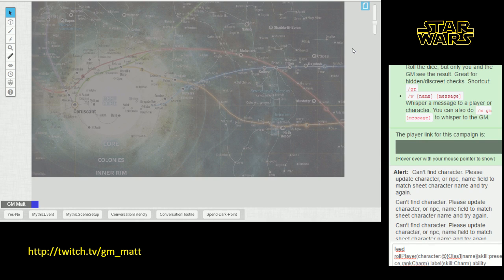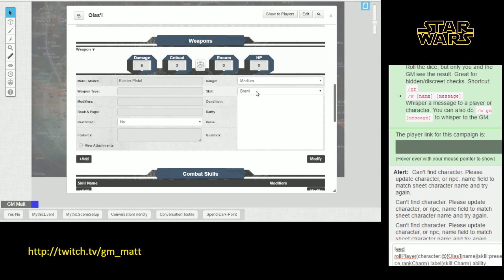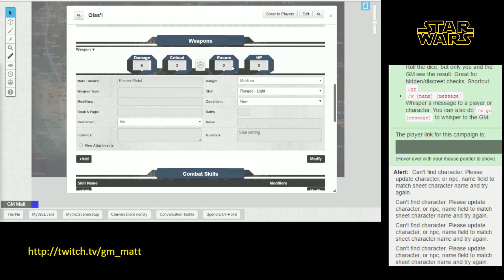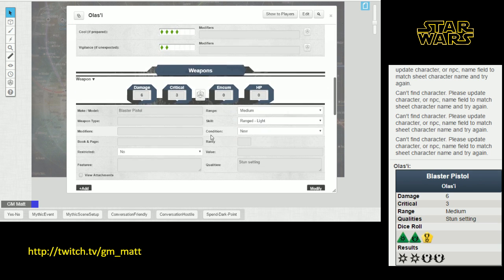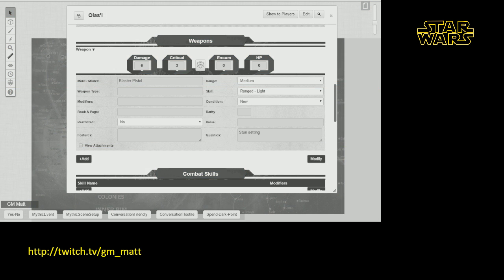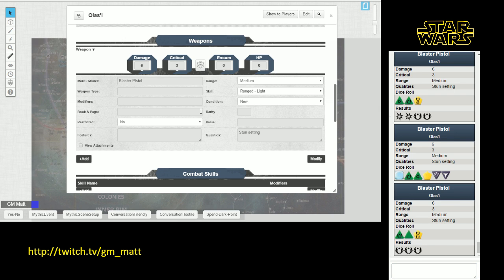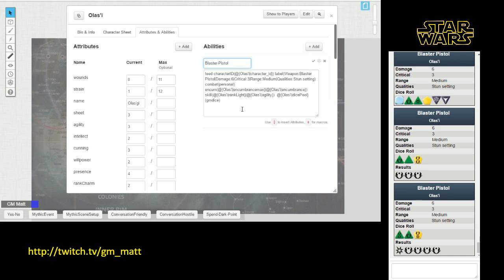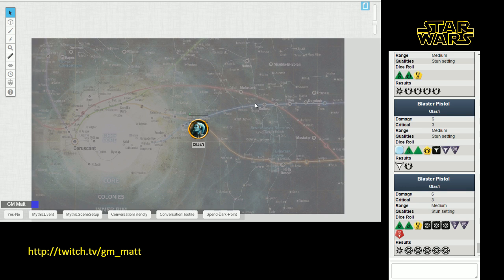Tutorial: Using Weapons in the Roll20 FFG Star Wars Character Sheet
How to create and use character weapons in the FFG Star Wars character sheet on Roll20, with advanced suggestions on setting up macros that enable you to fire without opening your character sheet.